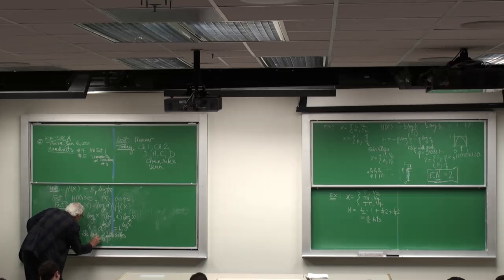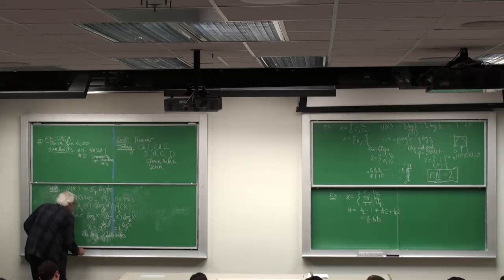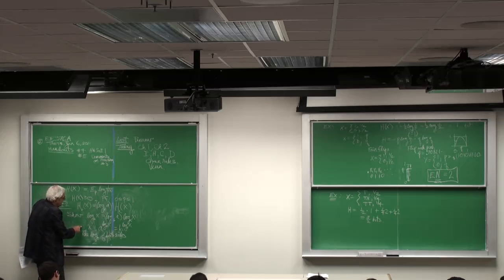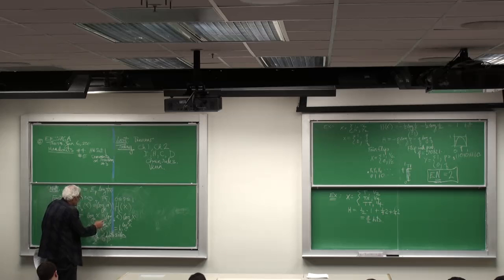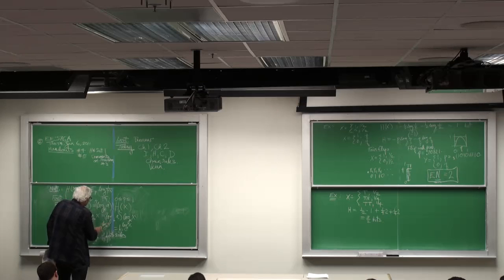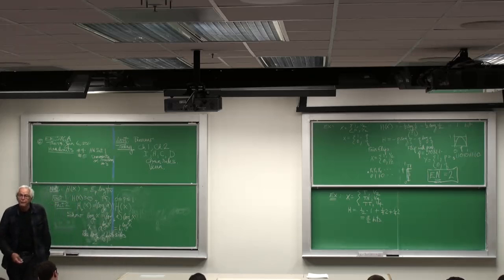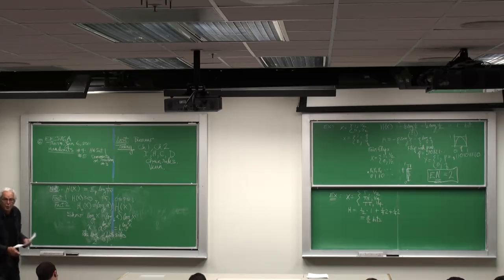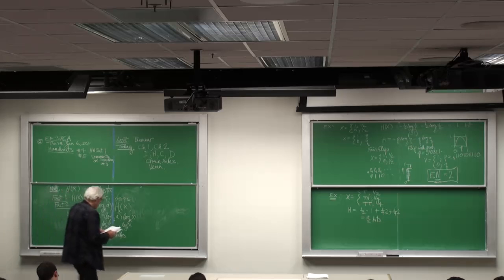Information Theory A | Lecture 2 | Part 4